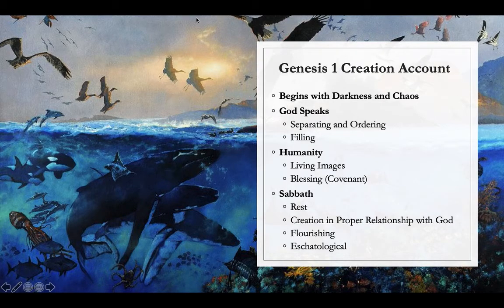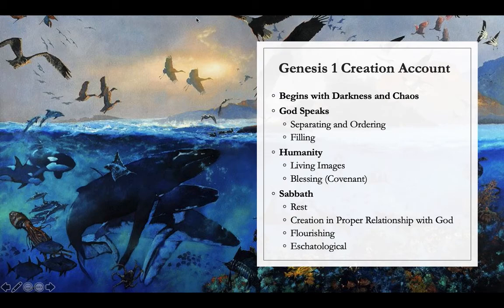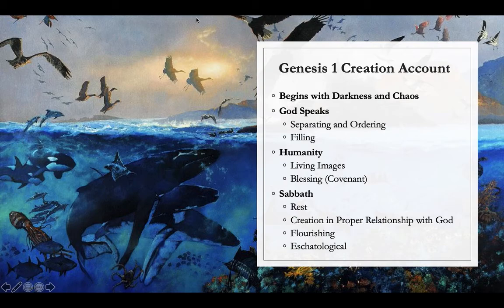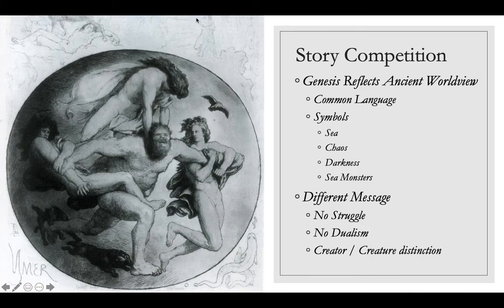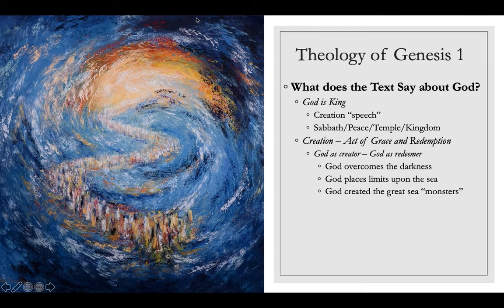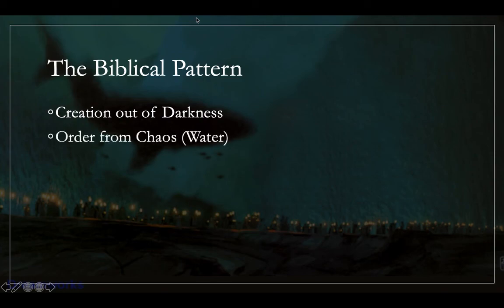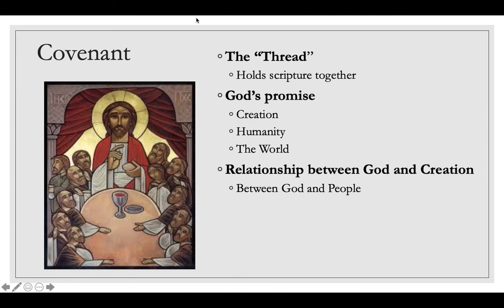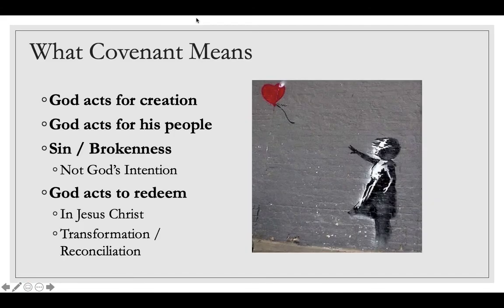Genesis One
Engagement of the Theology of Genesis 1.